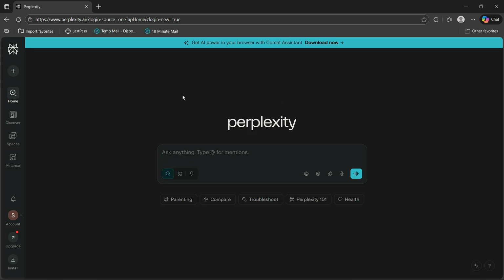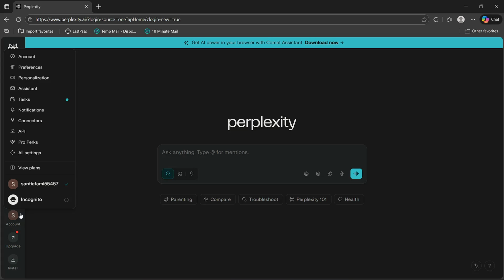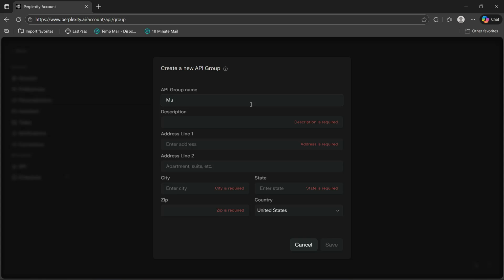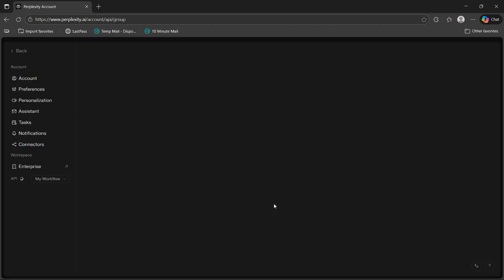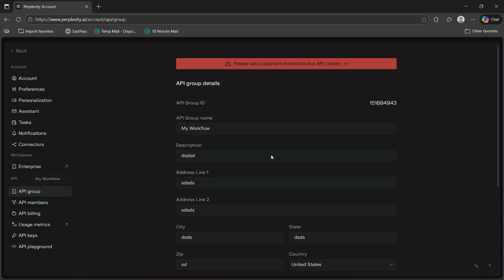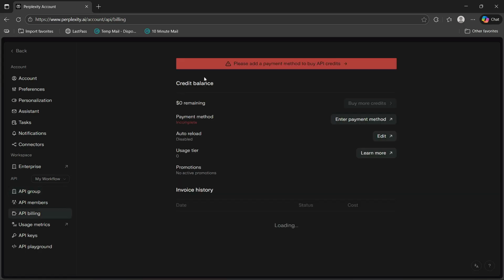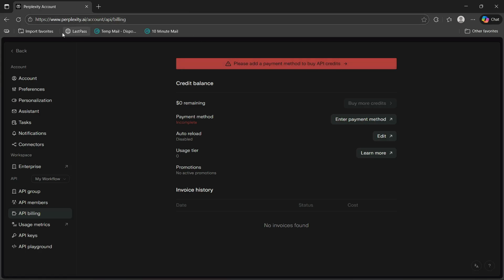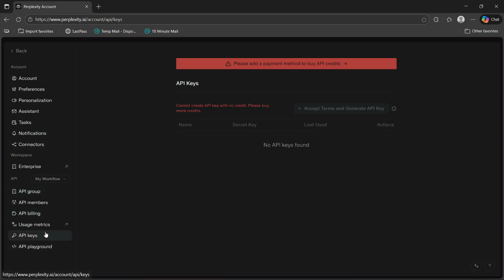How to Get Perplexity API Key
In this video, I'll show you how to how to obtain a perplexity api key. The method is very simple and clearly described in the video. By following all the steps in the video, you'll be able to easily learn how to obtain a perplexity api key.